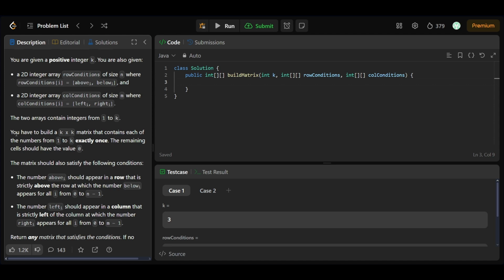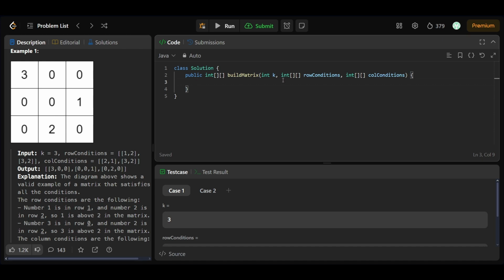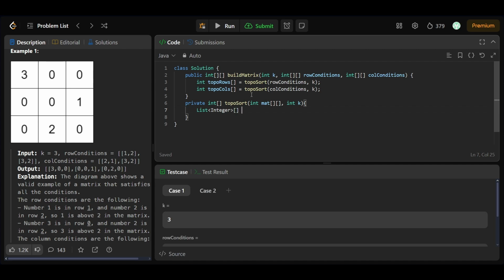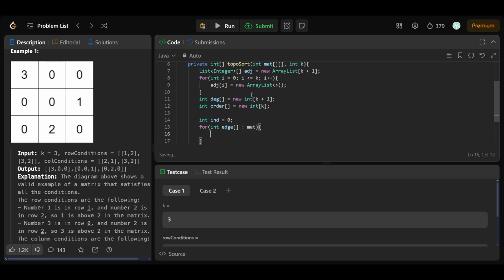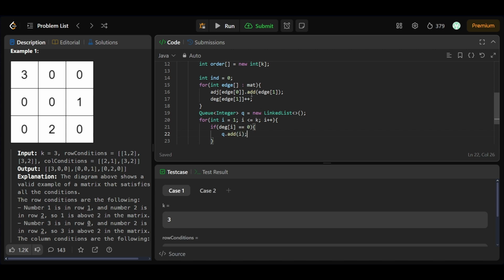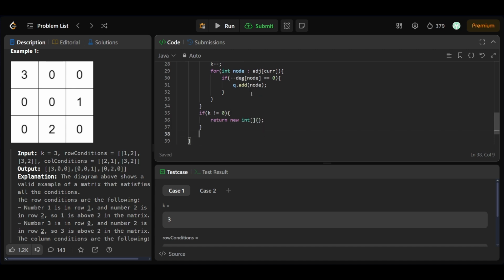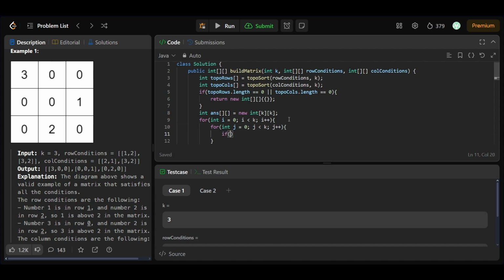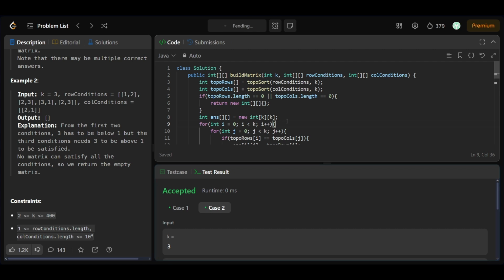LEETCODE DAILY QUESTION 2392 | Build a Matrix With Conditions | Is Kabir Coding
In this video I'll be solving LeetCode daily question 2392. Build a Matrix With Conditions by Topological Sort.